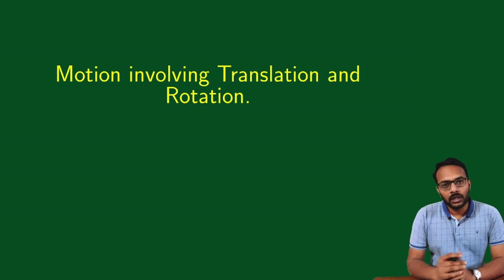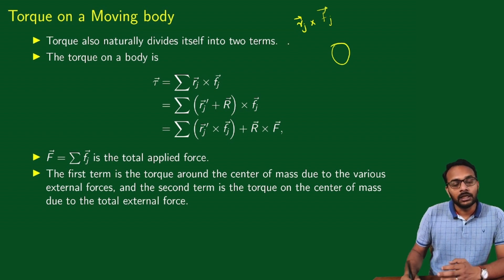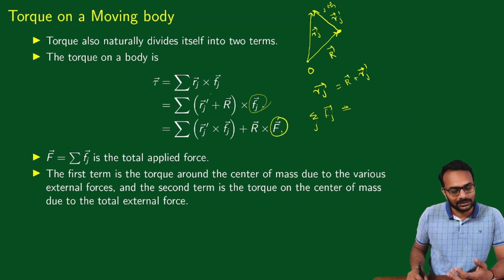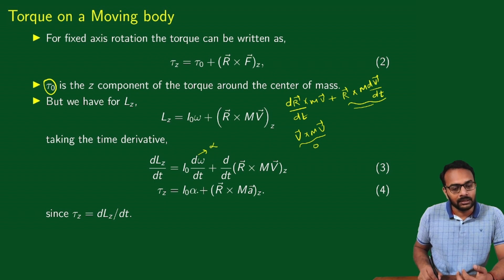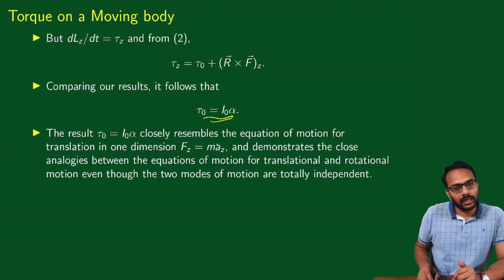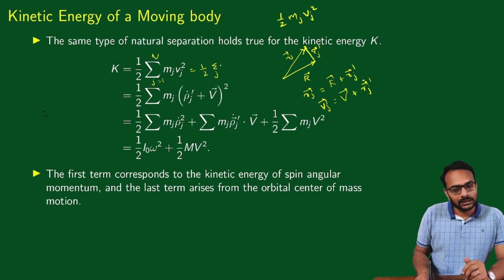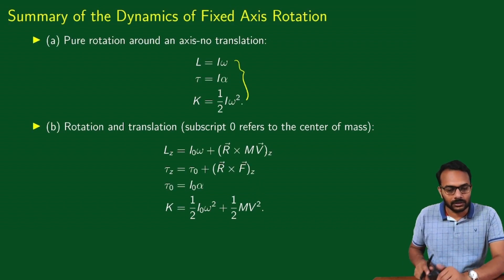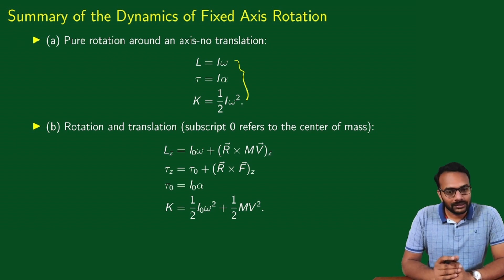2. Torque and Kinetic Energy.